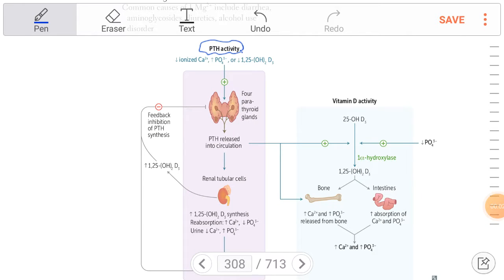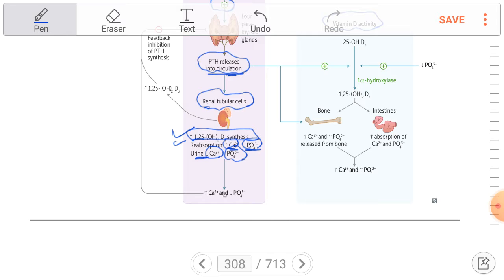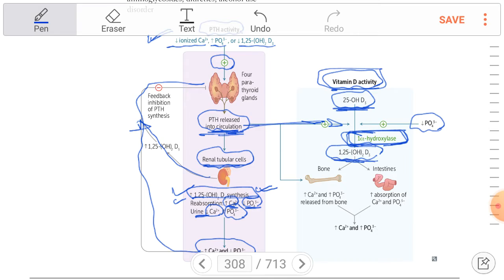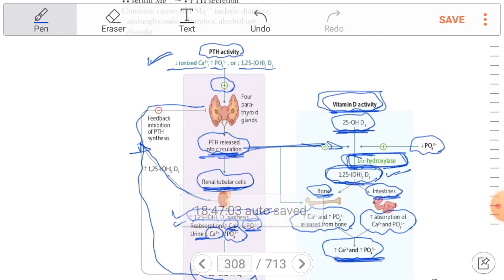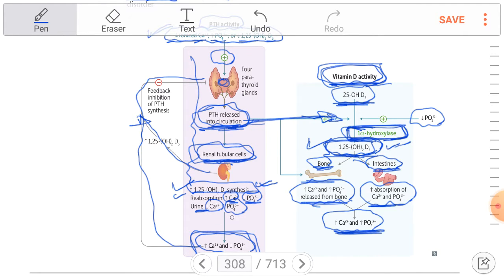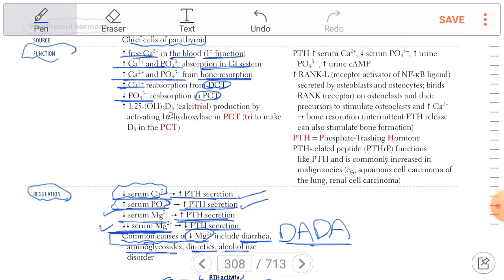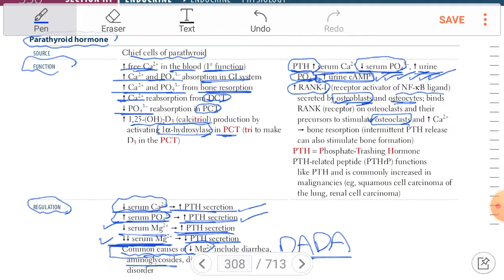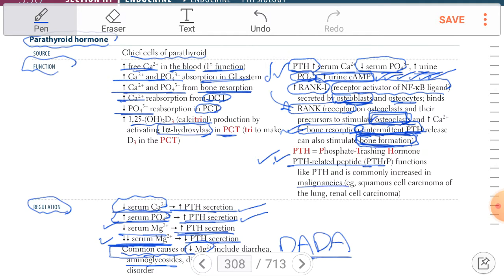ENDOCRINOLOGY 7 | FIRST AID 2022 | USMLE STEP 1